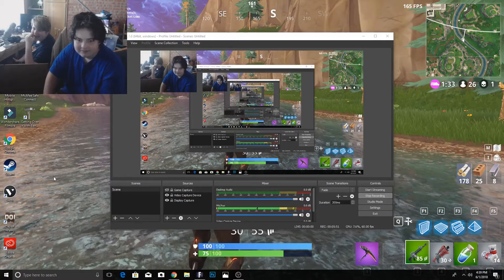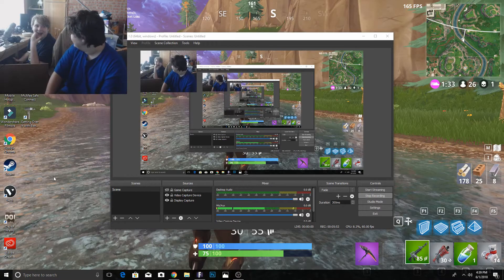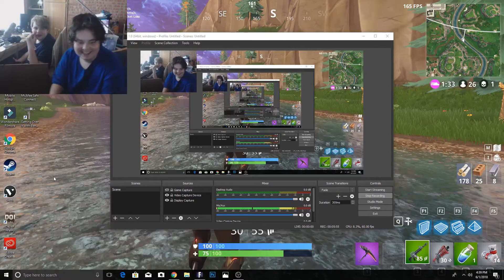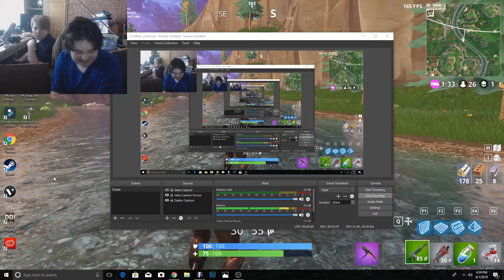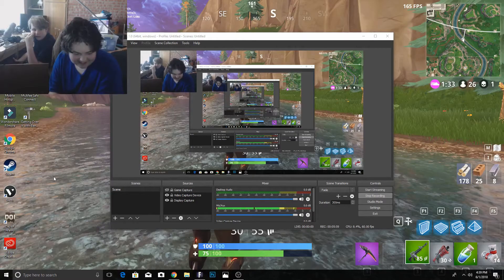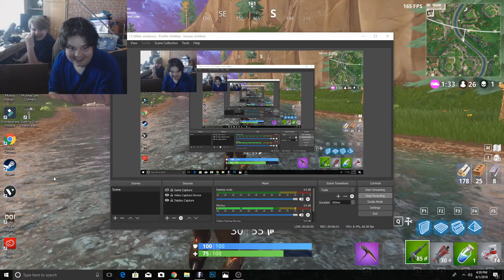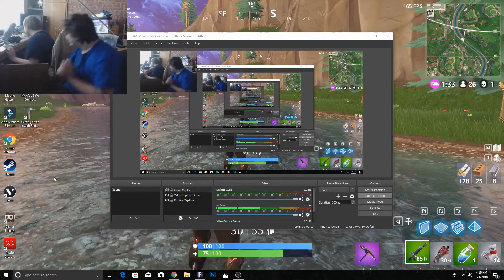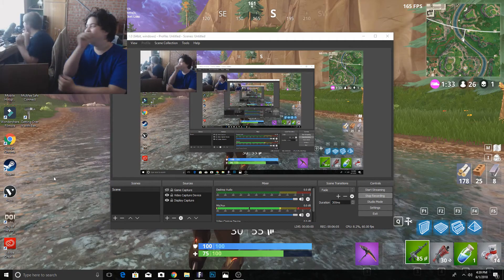MAKING A SCAMMER SAY THE N WORD